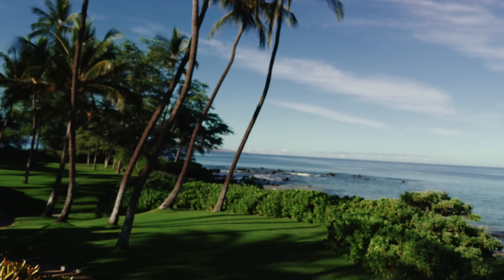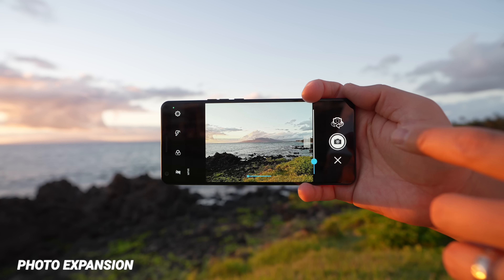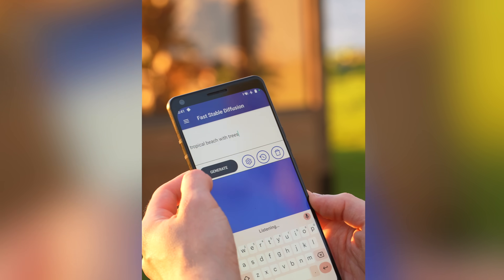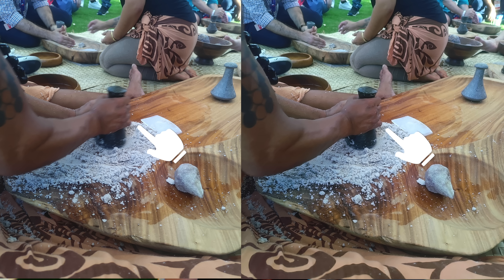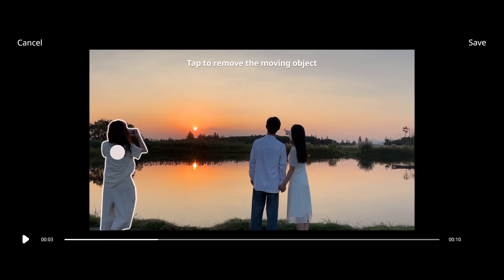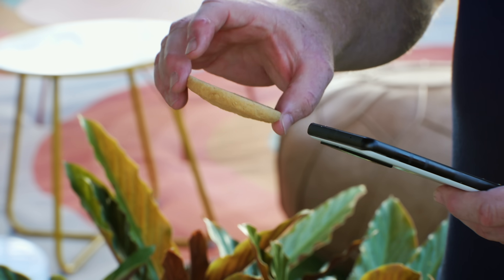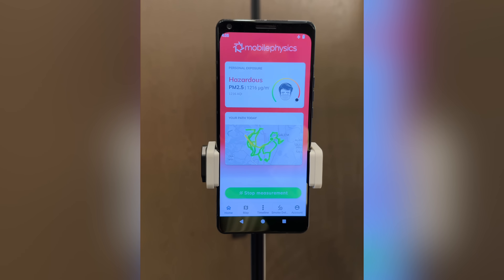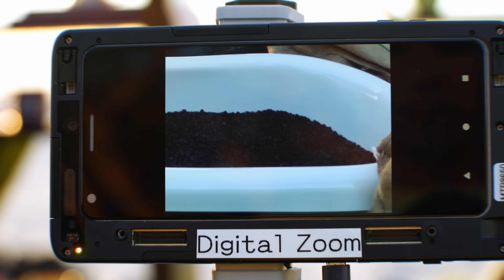The Best Smartphone Camera You Can’t Buy!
The Samsung Galaxy S24 Ultra should be a beast of a smartphone and we can assume the new Snapdragon 8 Gen 3 will be powering this phone. Qualcomm just announced the new and improved chipset with more power and efficiency but AI elevates all of these features especially for the camera. You have to see all of these new integrated features and what this will bring for most of the flagship smartphone tech coming in 2023 and 2024. What did you think? Is the Snapdragon 8 Gen 3 a game changer? Cannot wait to see what this does for the Galaxy S24 Ultra camera test and comparisons coming in 2024. Stick around until the end for Snapdragon 8 Gen 3 Benchmarks.